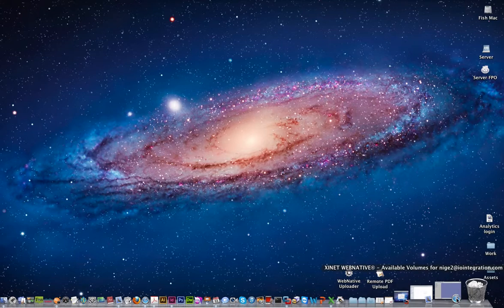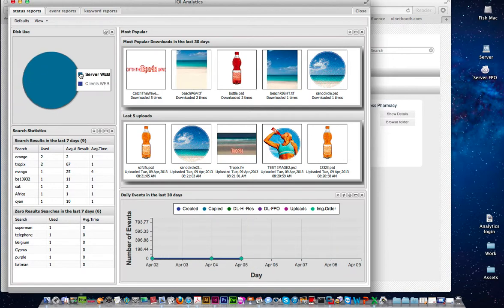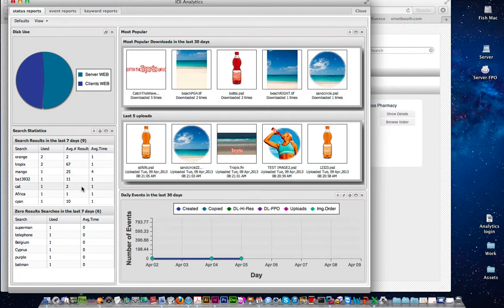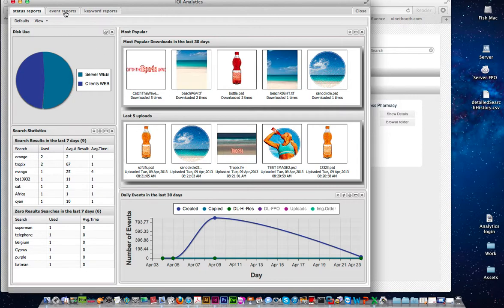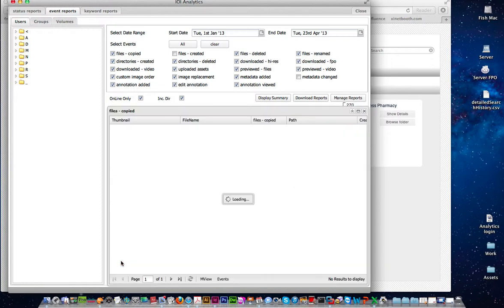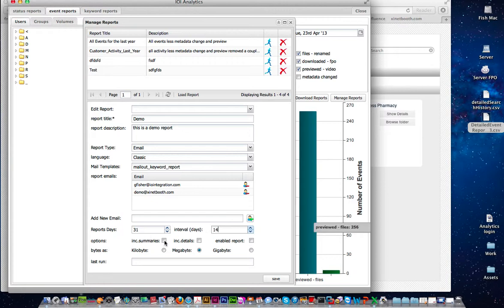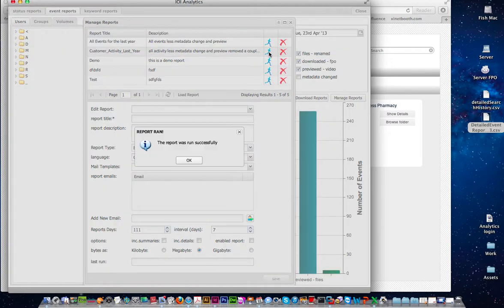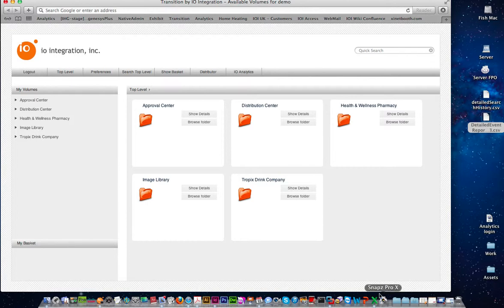Analytics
The IOI Analytics application offers Xinet systems administrators a full featured set of reporting tools to gather all data needed to monitor DAM systems usage while utilizing a user friendly graphical interface. With IOI Analytics, administrators can now easily collect data from Portal sites, such as keyword reports, search analysis and the ability to report on users and groups (along with IO Access). Information can be displayed utilizing interactive graphic charts and graphs as well as animated charts for specific data. Rich graphical reports can also be scheduled and emailed along with downloadable .csv files. Monitoring and and reporting for Xinet has never been easier.